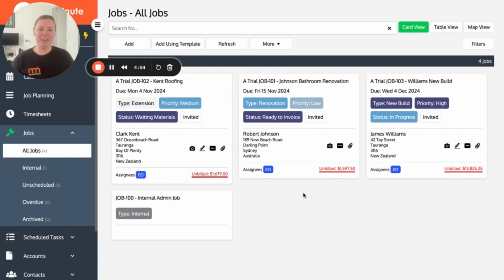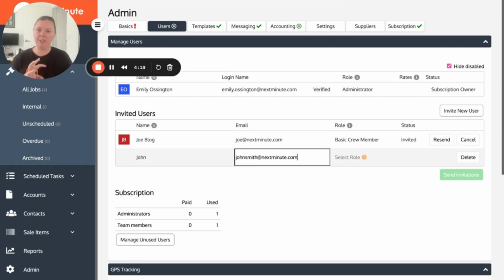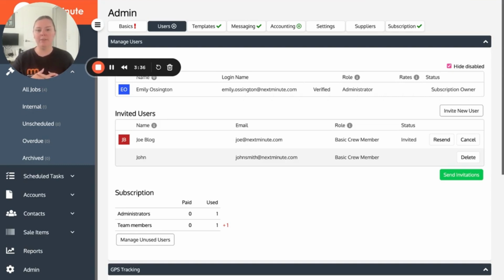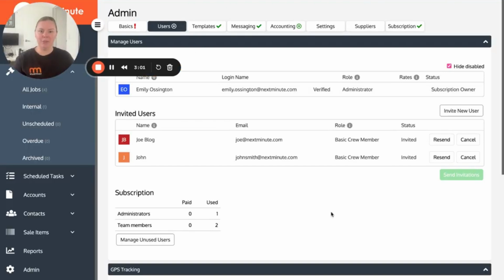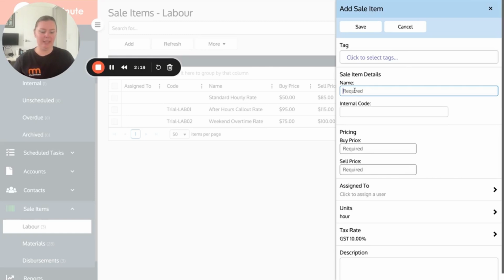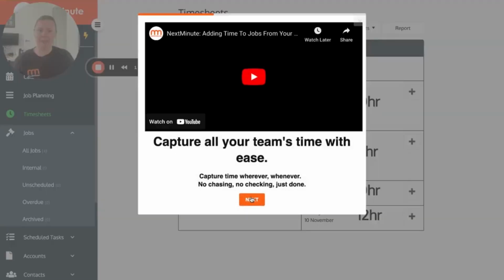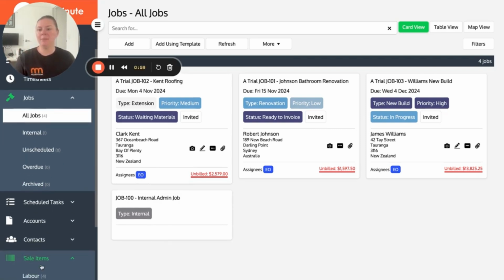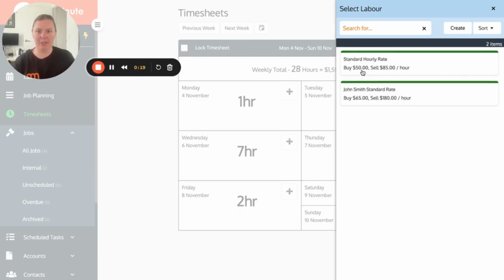How To Invite Users To Your NextMinute Account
Emily from NextMinute explains how you can add your crew to your NextMinute account, set their labour and charge-out rates, and give them the right permissions.